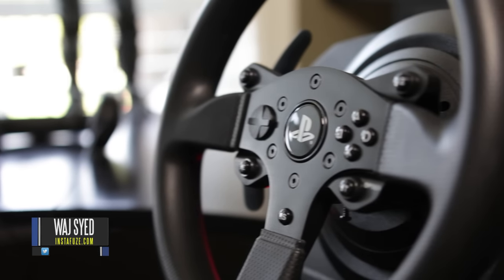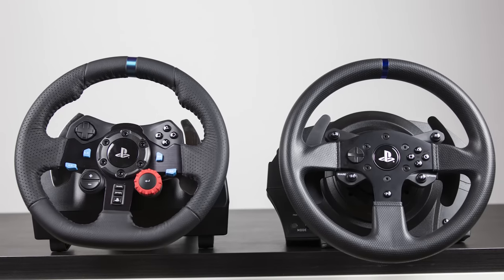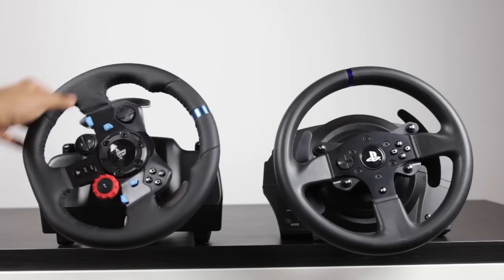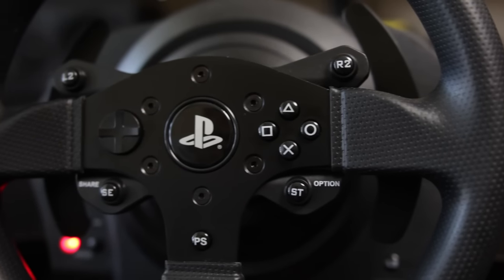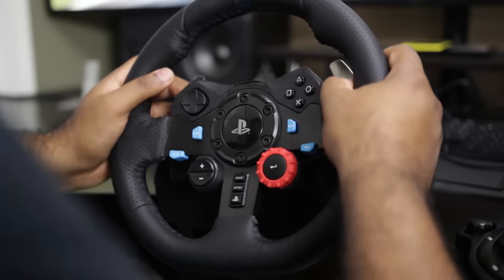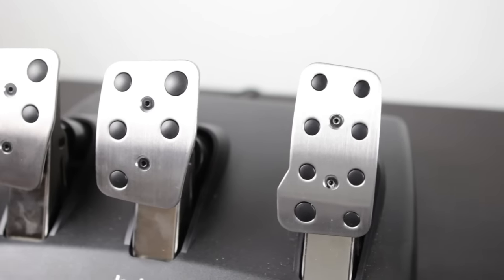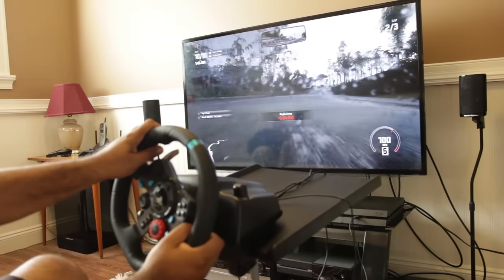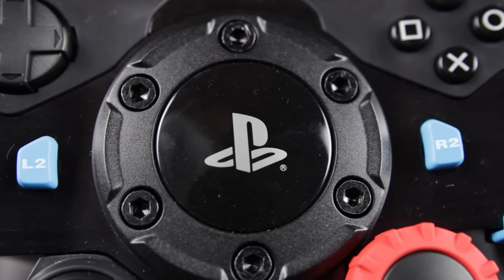Logitech G29 Driving Force Racing Wheel vs Thrustmaster T300RS - Full Comparison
Here is our full comparison between the Logitech G29 Driving Force Racing Wheel vs Thrustmaster T300RS.